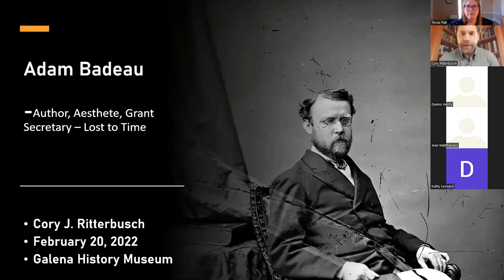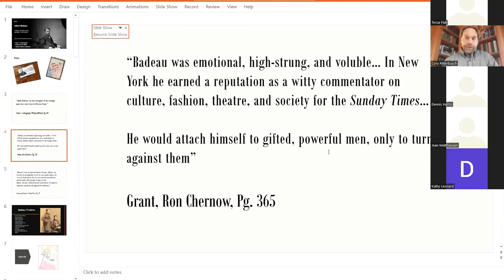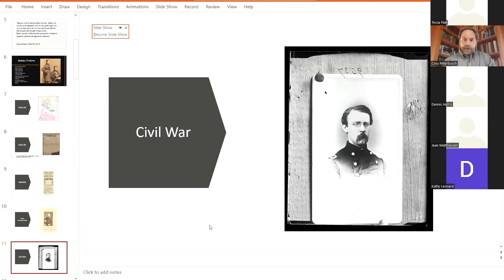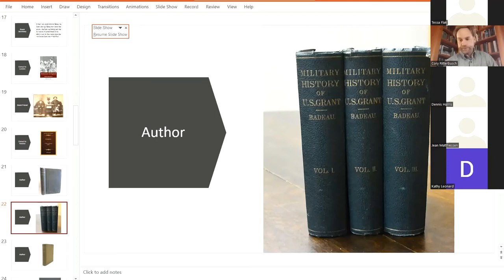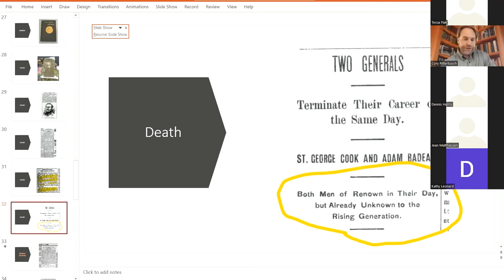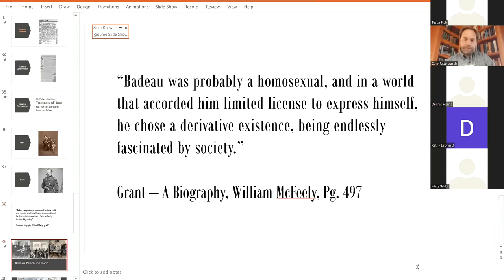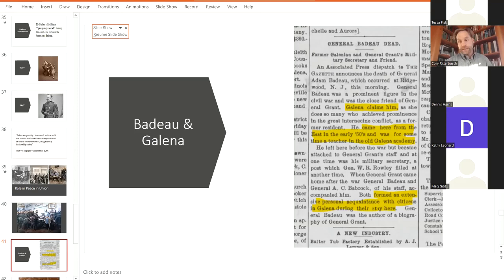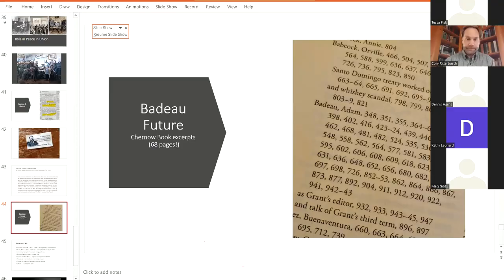General Adam Badeau: Author, Aesthete, Grant Secretary-Lost to Time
General Adam Badeau, President U.S. Grant's friend.